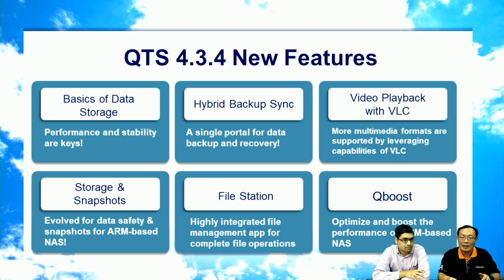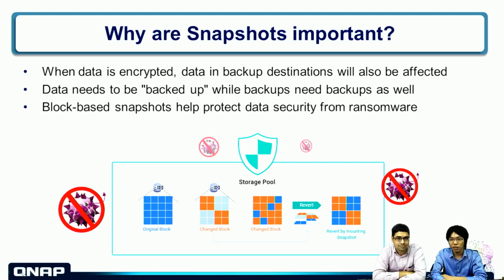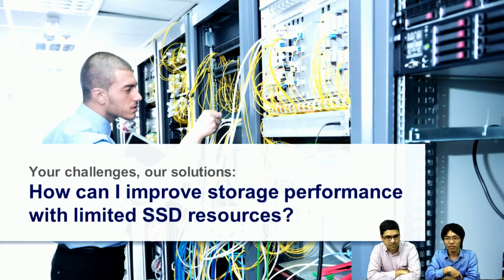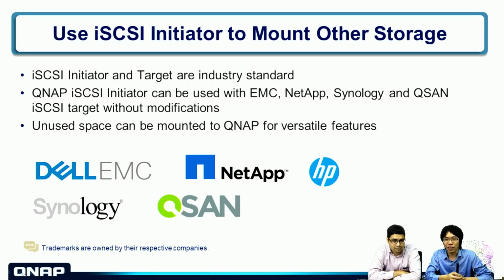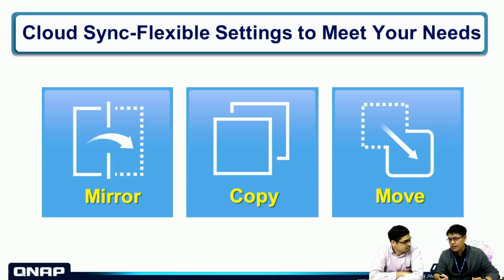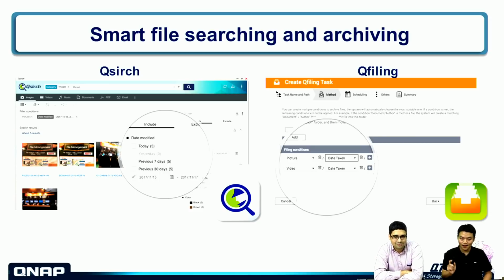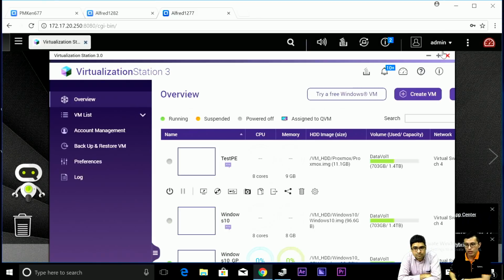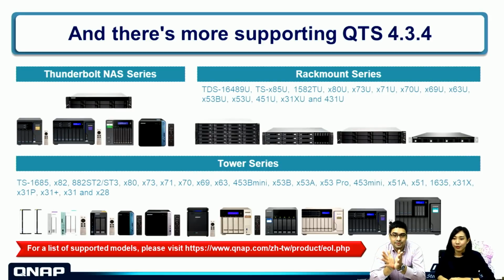Advanced QTS 4.3.4 Applications – Graphics Card Support to Boost Computing and Multimedia Processing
Alongside the new data storage, backup, and multimedia applications in QTS 4.3.4, selected QNAP x86-based NAS can now use PCIe graphics cards to boost computing and imaging processing performance.